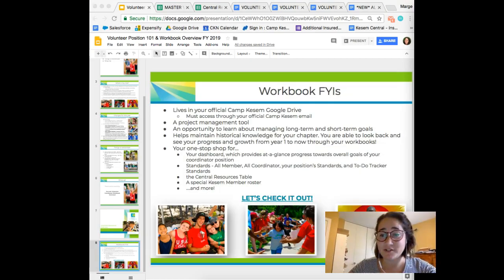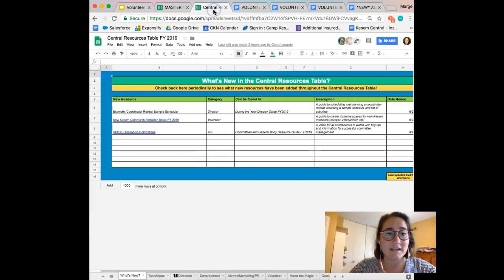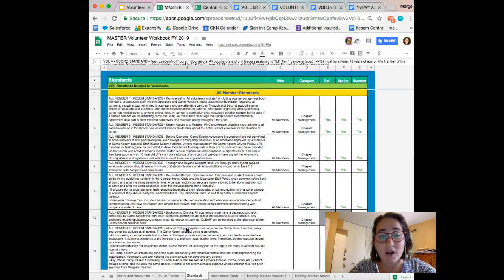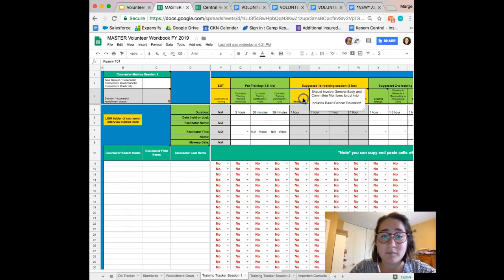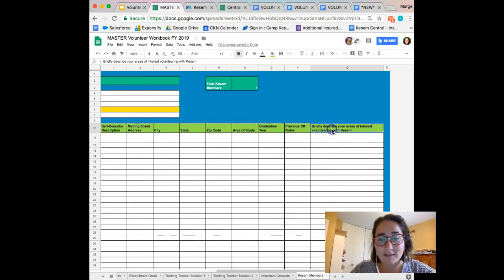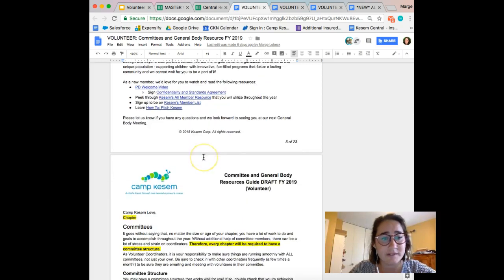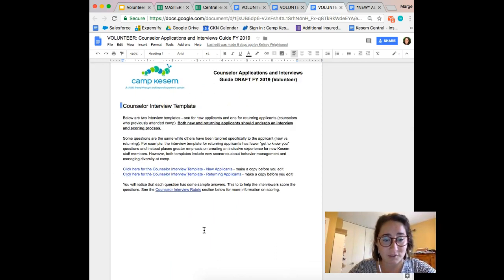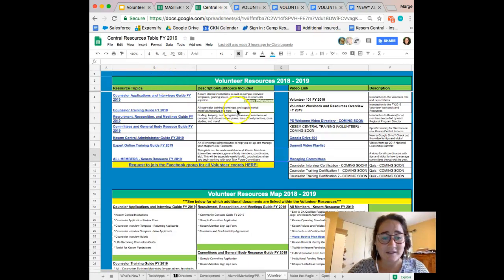Volunteer Workbook and Resources Overview FY 2019